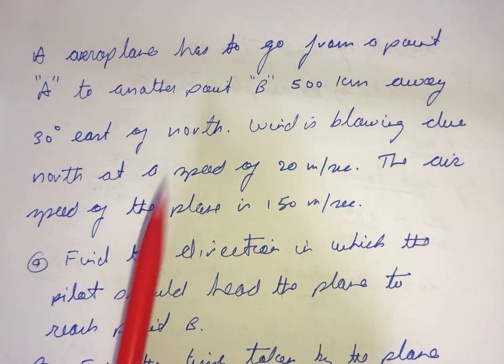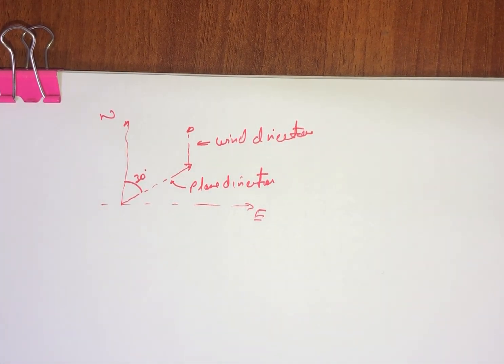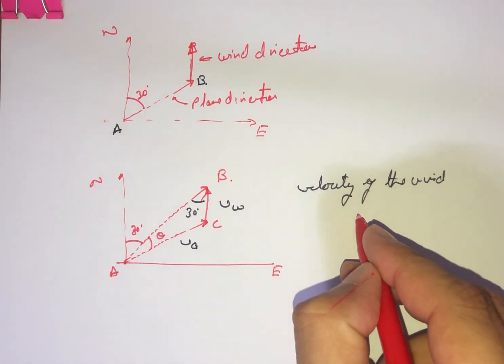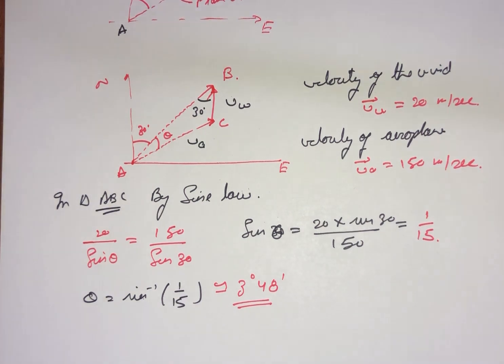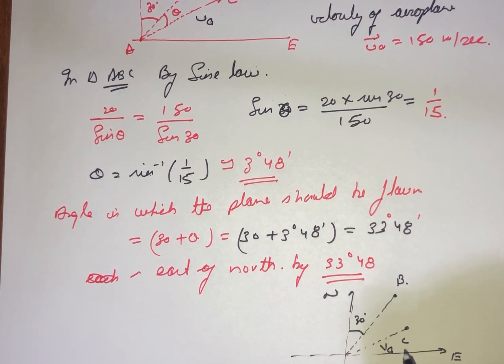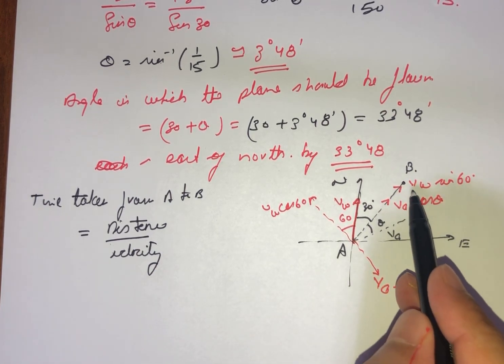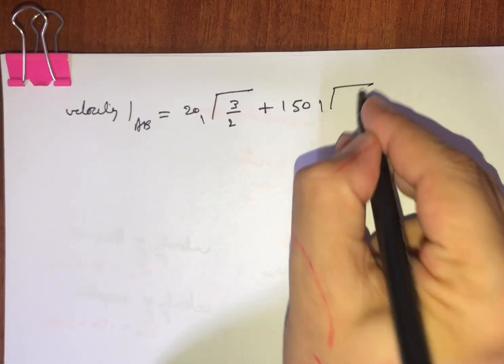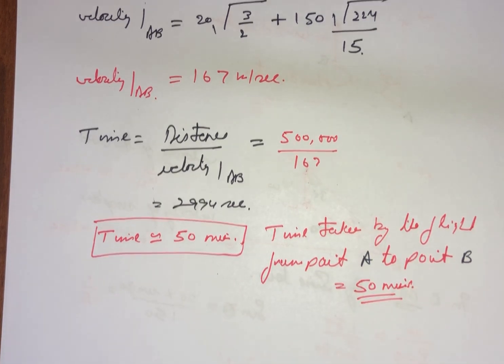IIT JEE Mains and Advanced Relative Velocity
An aeroplane has to go from a point A to another point B, 500 km away due 30 degree east of north. A wind is blowing due north at as speed of 20 m/s. The air-speed of the plane is 150 m/s.
(a) Find the direction in which the pilot should head the plane to reach the point B.
(b) Find the time taken by the plane to go from A to B.